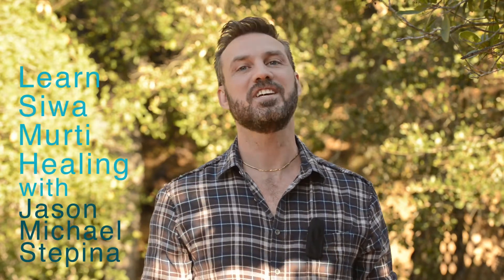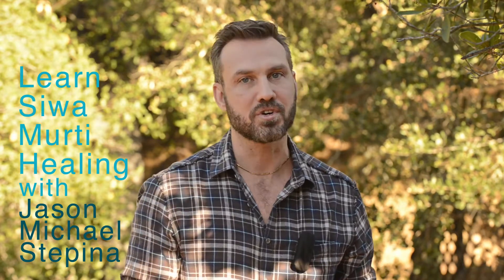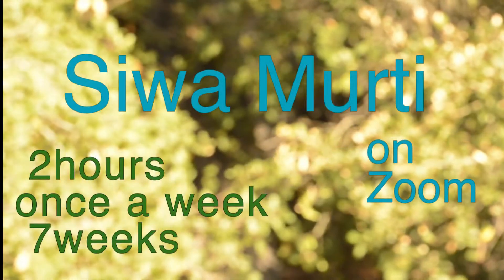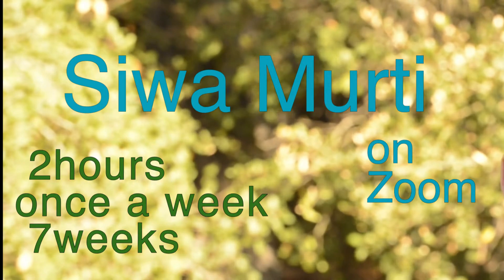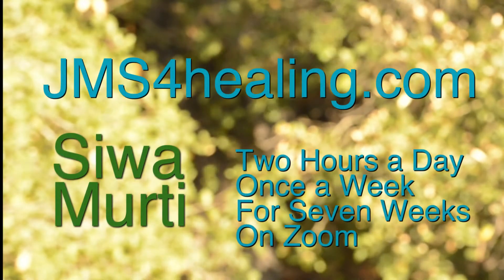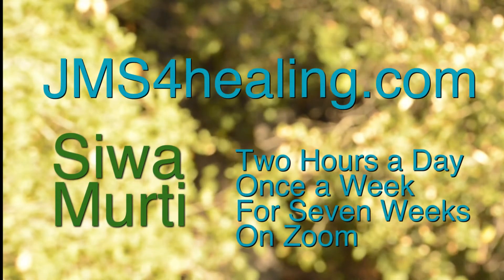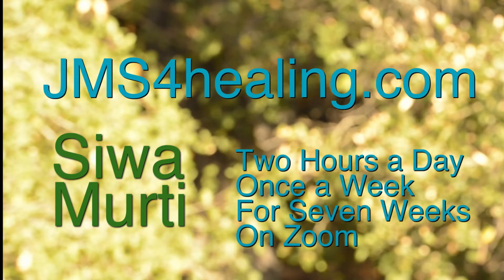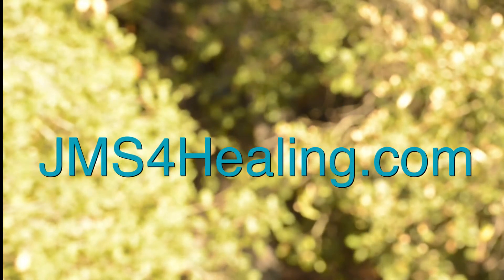Learn Shiva Murti Healing (Siwa Murti) by Shiva Murti Teacher Jason Michael Stepina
Shiva Murti Teacher and Healer Jason Michael Stepina talks about the training to become a Shiva Murti Healer.
Shiva Murti Healing (Siwa Murti) Healing is a Balinese Vedic healing modality that comes from master healer and high priest Ratu Nabe. The Siwa Murti School for Healing is dedicated to spreading this powerful healing work and preserving its lineage to Bali and Ratu Nabe. It includes deep vedic mantra work, using our vedic kundalini breath, invoking universal energies, working with the Dewas, third eye expansion, being able to scan and heal the body of energy blocks, distance healing, self healing, and so much more. Many advanced topics also available to continuing students. If you are called to study Shiva Murti Healing or would like to journey to Bali, Indonesia please reach out.
Jason Michael Stepina